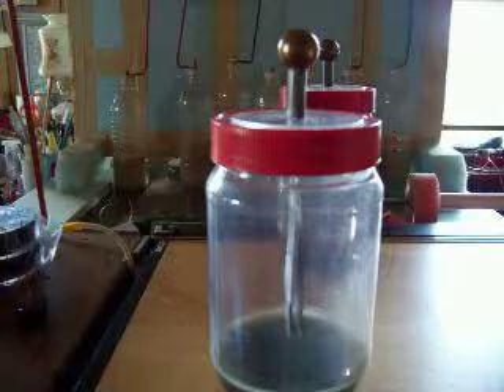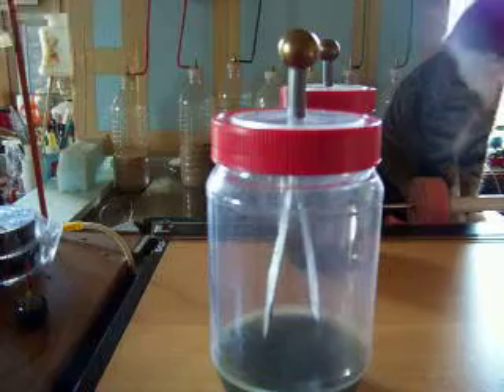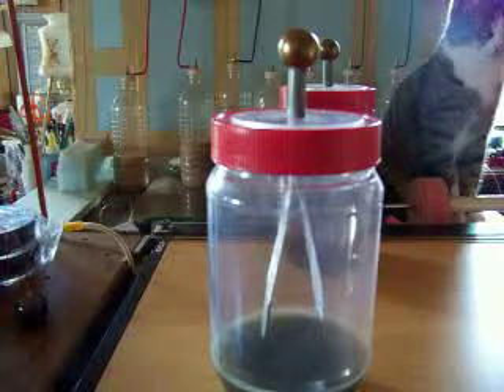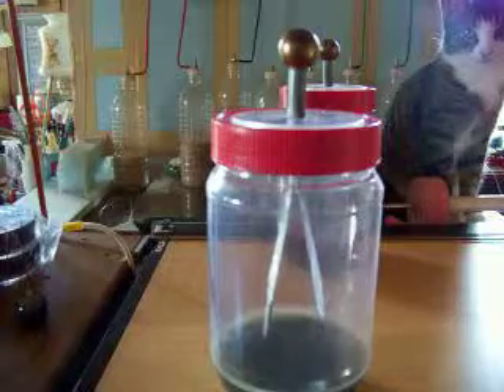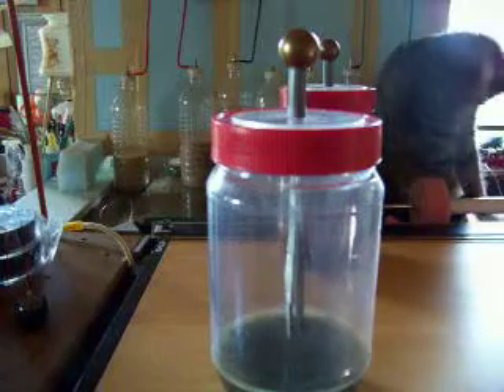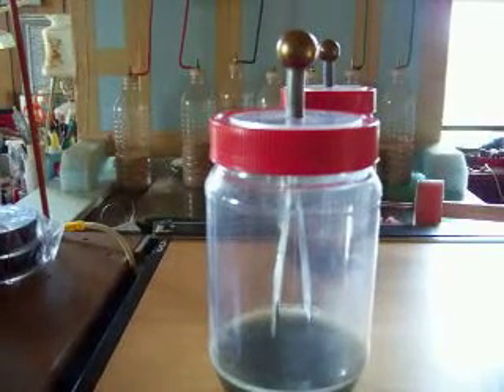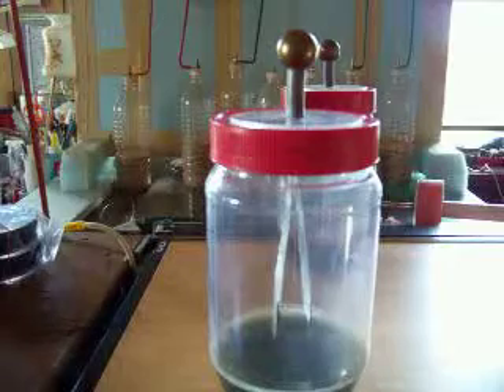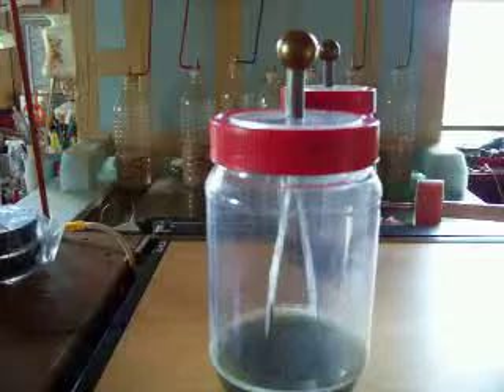ELECTROSCOPE charging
The demonstration in this video shows how to charge the leaves of a electroscope with the leaves charge positive and then charged negative using a single polarity charge (positive or negative) source by only using a different technique. remember two things, 1. Like charges repel and opposite charges attract. 2. Only the electron can move or be removed from an atom.  BOB